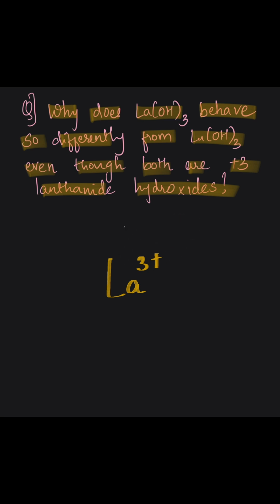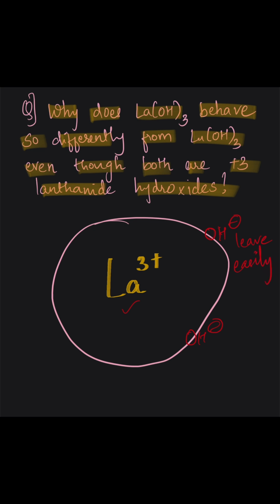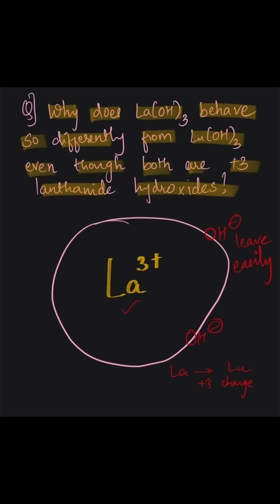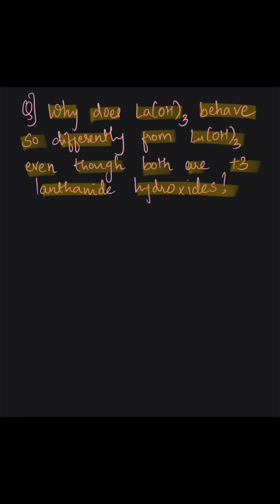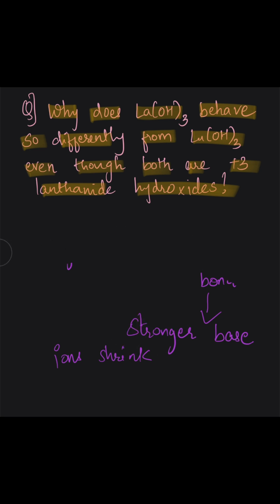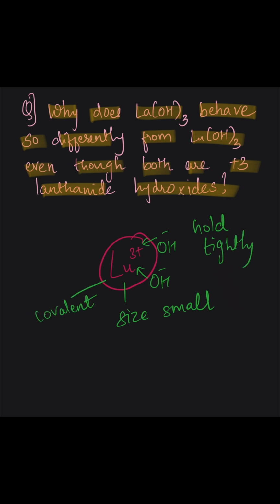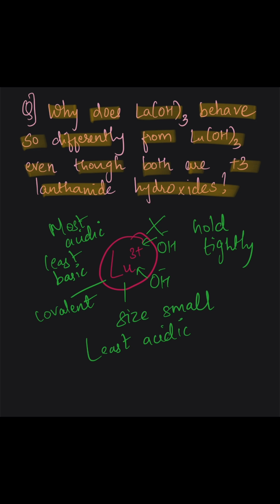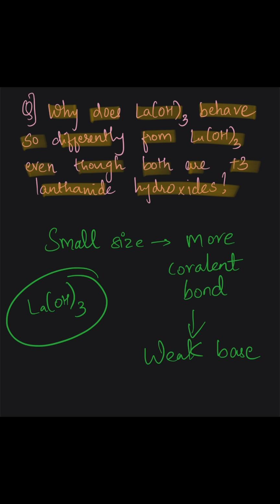La(OH)3 Most Basic, Lu(OH)3 Least Basic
Lanthanum hydroxide La(OH)3 is most basic and Lutetium hydroxide Lu(OH)3 is least basic among lanthanide hydroxides. Why?

In this video we explain basicity order of lanthanide hydroxides La(OH)3 to Lu(OH)3, lanthanide contraction effect, ionic radius decrease and basic strength trend of Ln(OH)3 for Class 12 Chemistry Chapter d and f block elements, NEET and JEE.

  lanthanum hydroxide formula, lutetium hydroxide formula, La (OH) 3, Lu (OH )3, basicity of lanthanide hydroxides, lanthanide contraction and basicity, f block elements basicity order, why La(OH)3 is most basic.